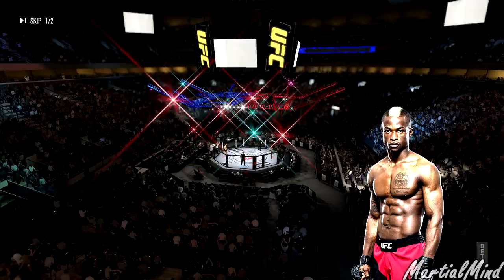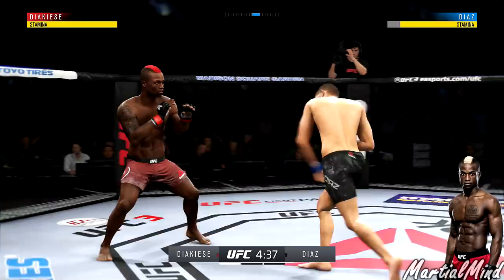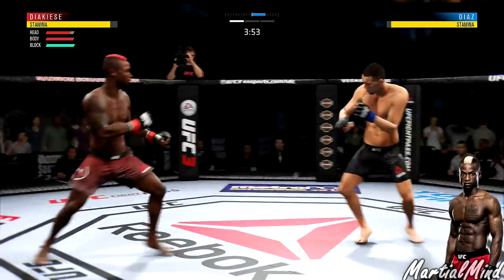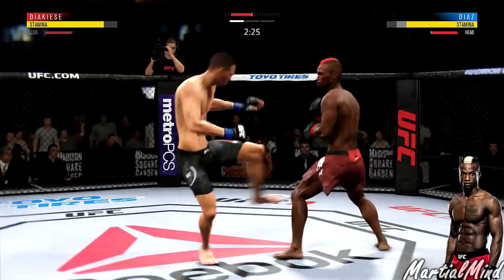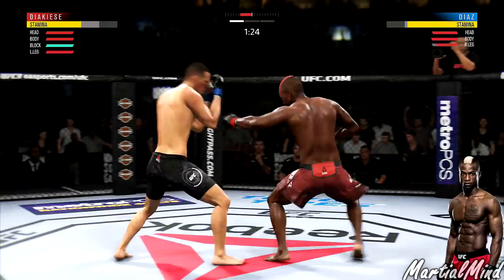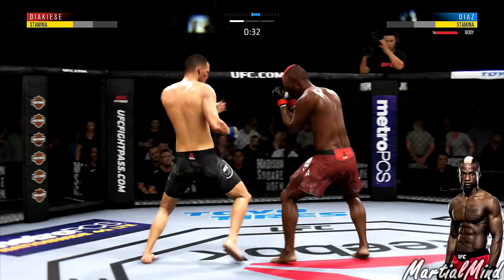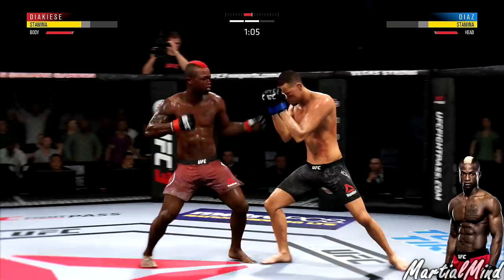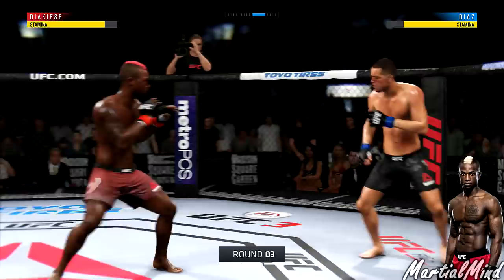EA UFC 3 - Fighter Showcase - Flashy With Marc Diakiese!